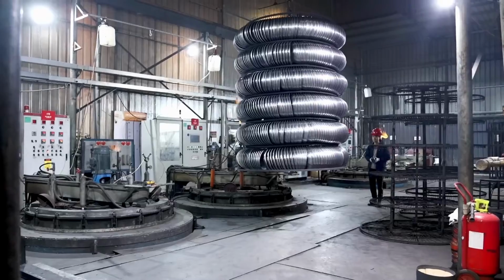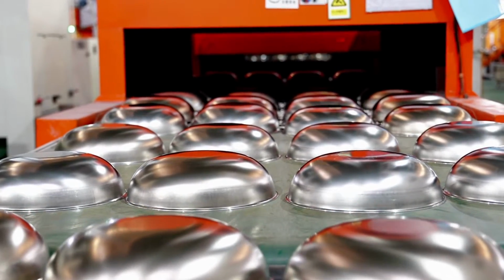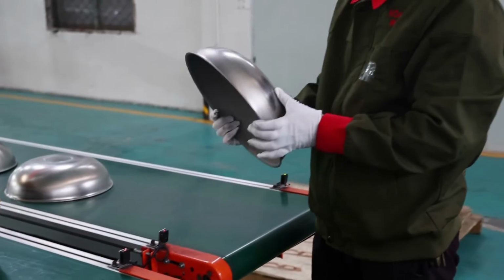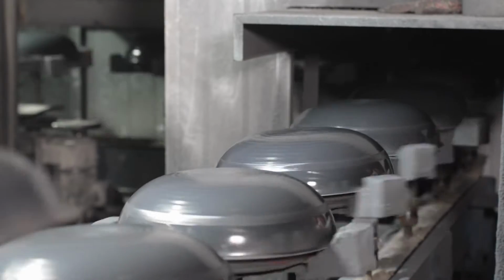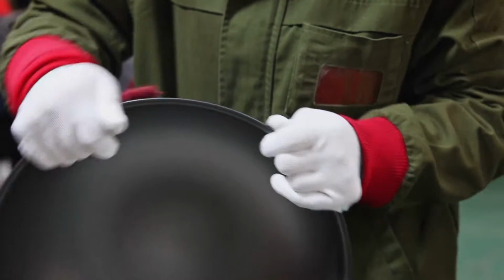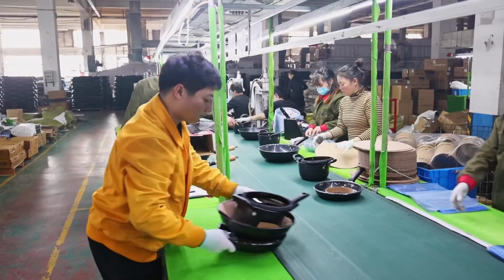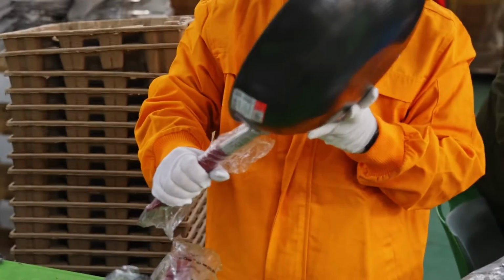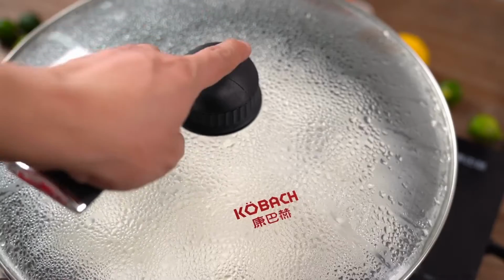High Quality Cookware Production: Chinese mass-production castiron manufactory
For over 40 years, Kobach has been a leading manufacturer of high-quality cookware in China. With a strong reputation for excellence and innovation, Kobach has become a household name for those seeking reliable and affordable cookware solutions.😋

At Kobach, we pride ourselves on our mass production ability, which enables us to provide our customers with a wide range of high-quality cookware options at competitive prices. Our extensive experience in the industry allows us to quickly and efficiently produce large quantities of products, ensuring that our customers always have access to the cookware they need when they need it.👏

One of our flagship products is our non-stick cookware line. Designed with the modern cook in mind, our non-stick cookware is durable, long-lasting, and easy to clean, making cooking a breeze. Whether you're whipping up a quick weeknight meal or preparing a feast for a special occasion, Kobach non-stick cookware will make the experience both enjoyable and stress-free.👍

We also offer a range of cast iron cookware options, including skillets, dutch ovens, and grill pans. Our cast iron cookware is made with the highest quality materials and designed to last a lifetime. The even heat distribution and retention of our cast iron cookware make it a popular choice for professional chefs and home cooks alike.☺

At Kobach, we believe that our success is largely due to our hard-working and dedicated employees. Our factory is staffed by skilled workers who take great pride in their work and are committed to producing the highest quality cookware possible. Their attention to detail and commitment to excellence is reflected in every product we produce, and we are proud to have them as part of our team.👏

In addition to our commitment to quality and innovation, we are also committed to sustainability. We use eco-friendly manufacturing processes and materials whenever possible, and we are constantly looking for new ways to reduce our environmental impact.

As a leading cookware manufacturer, Kobach is dedicated to providing our customers with the highest quality products at competitive prices. Whether you're a professional chef or a home cook, our cookware is designed to meet your needs and exceed your expectations. So why not try Kobach today and experience the difference that high-quality cookware can make in your cooking?👍